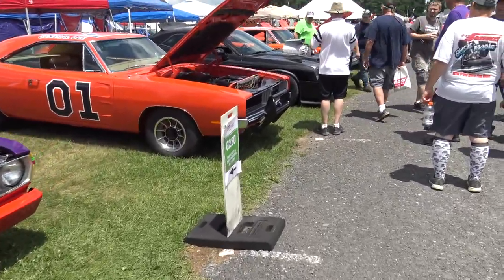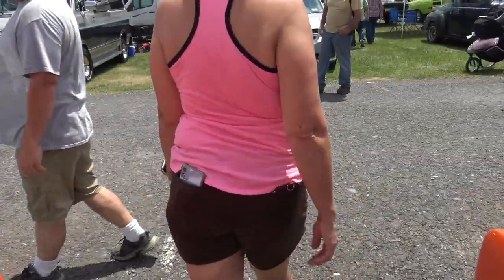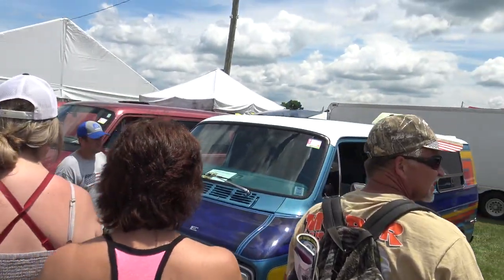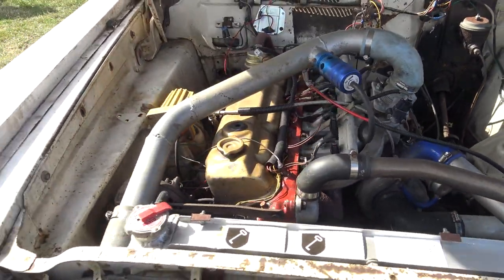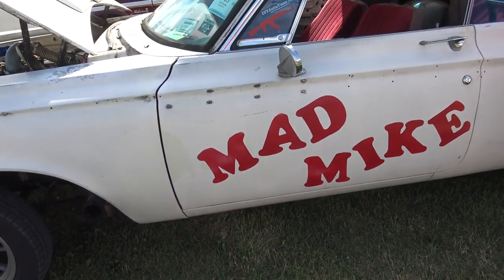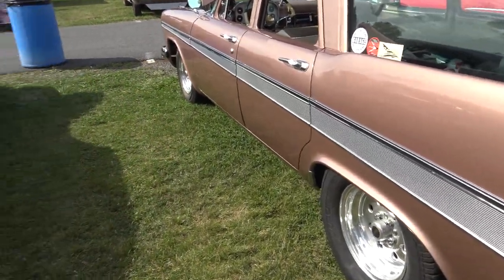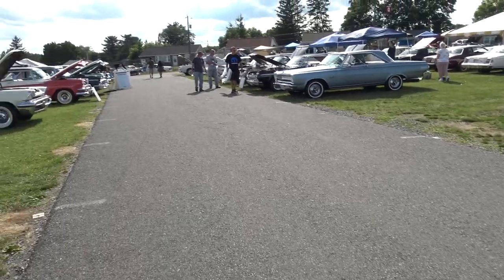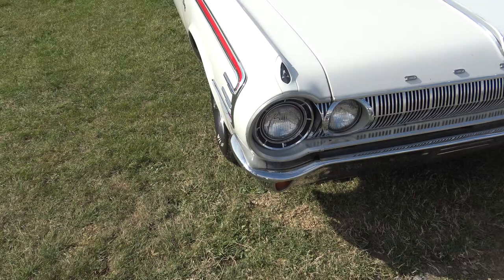The Duke Boys Had A/C? A 1964 Polara With a Leaning Tower of Turbo Power? Somebody Tell Uncle Tony!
A General Lee with A/C. Who knew. and a vintage 1964 Dodge Polara Race Car with a Leaning Tower of Power Turbo 6? Just "F in" COOL! Here are 2 clips from Chrysler of Carlisle 2021.